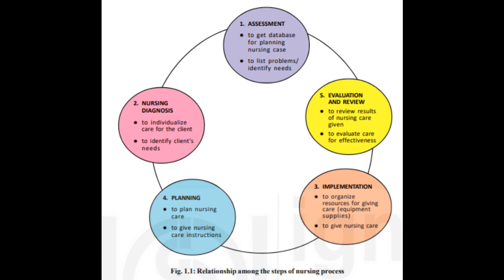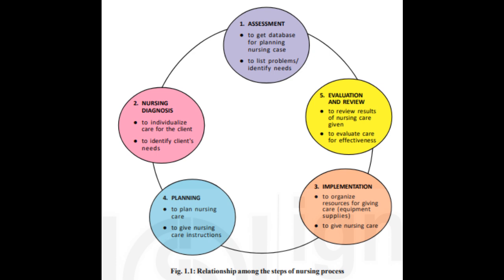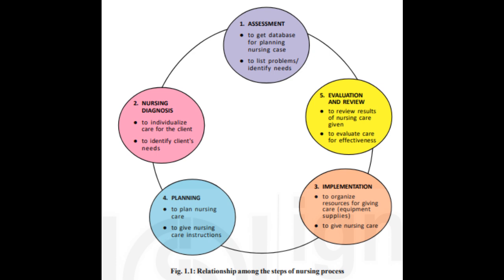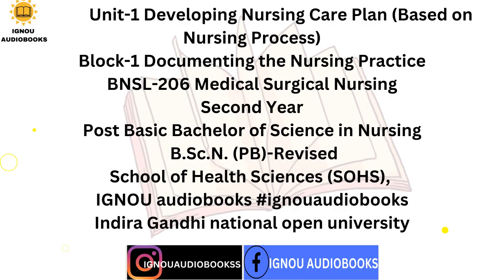Developing Nursing Care Plan (Based on Nursing Process) Unit-1 Block-1 BNSL 206 2ND YR BSCNPB SOHS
Unit-1 Developing Nursing Care Plan (Based on Nursing Process)
Block-1 Documenting the Nursing Practice
BNSL-206 Medical Surgical Nursing
Second Year
Post Basic Bachelor of Science in Nursing B.Sc.N. (PB)-Revised